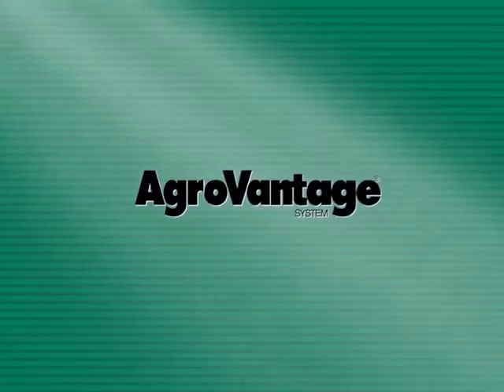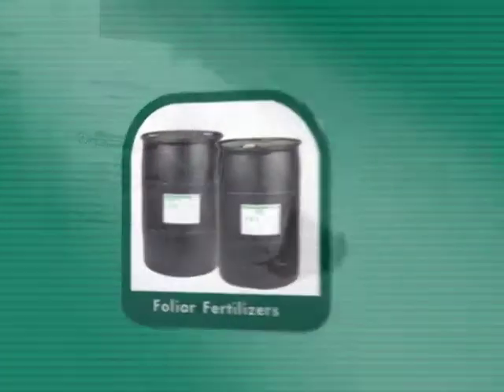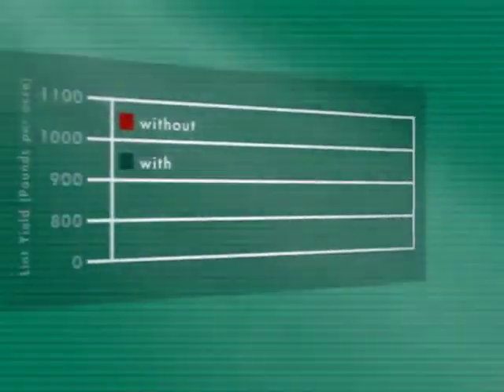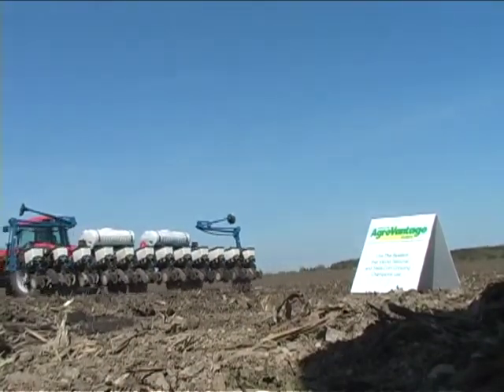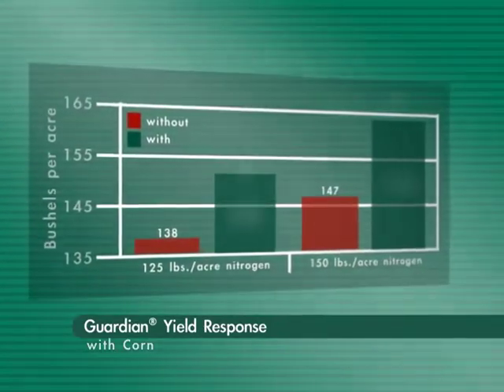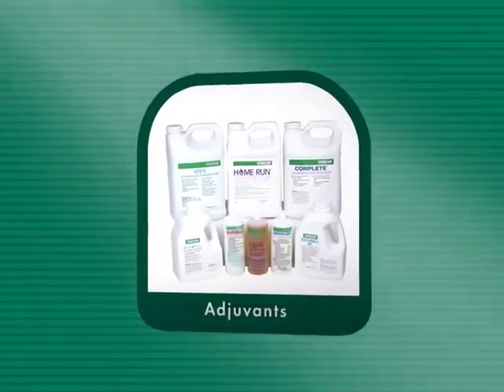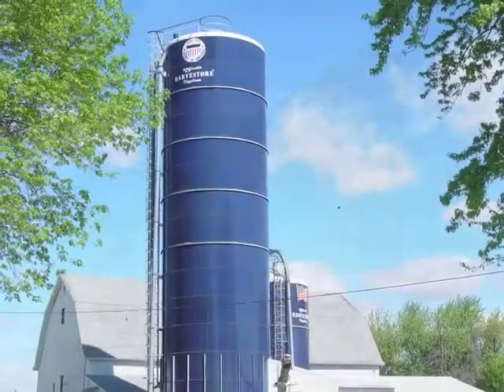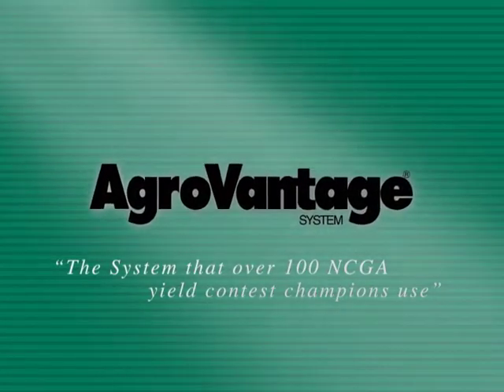A Brief Intro to the AgroVantage System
In this 3 1/2 minute video, you'll see a rapid overview of the products, technology and research behind the Conklin AgroVantage System, for increasing yields in corn, soybean and forage crops.